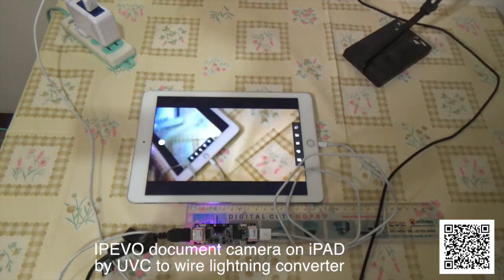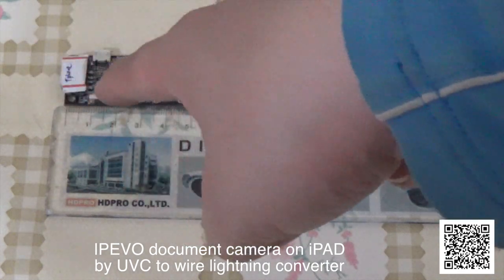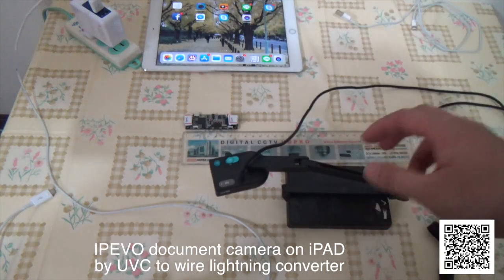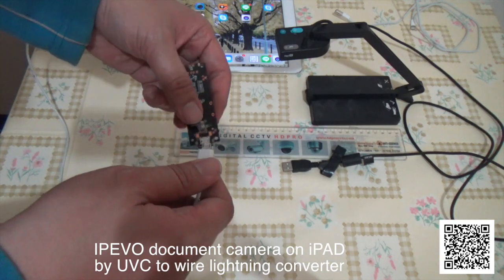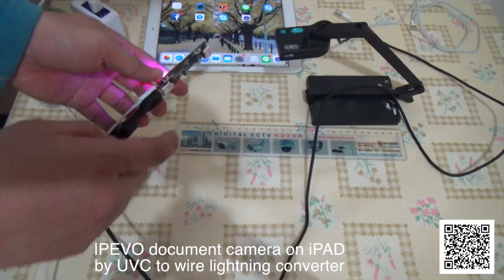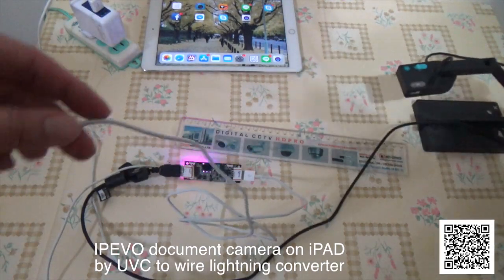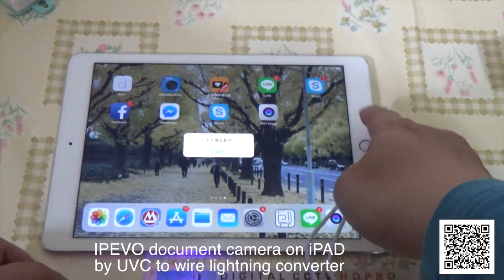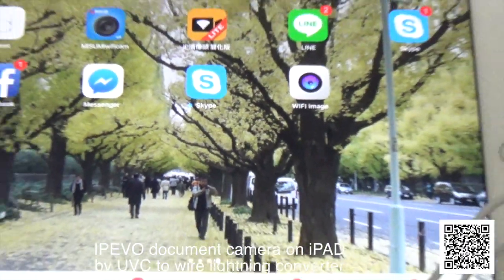IPEVO document camera on iPAD by UVC to wire lightning converter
UVC USB webcam to lightning converter box
it can let any uvc camera become lightning interface